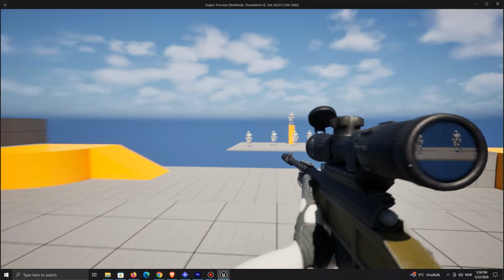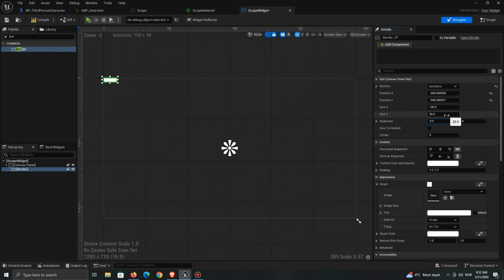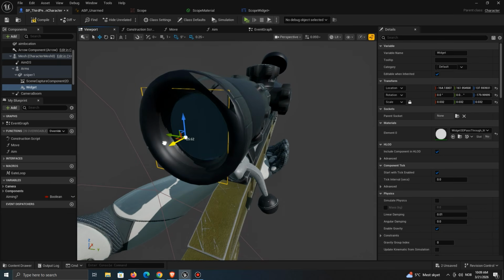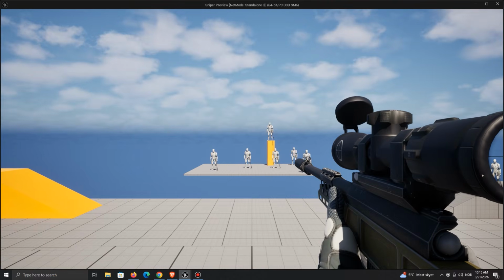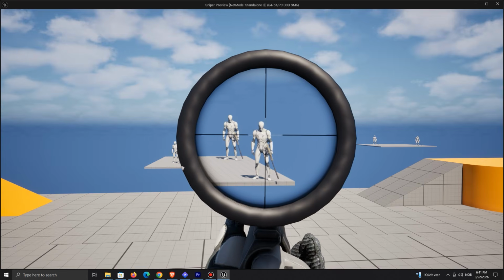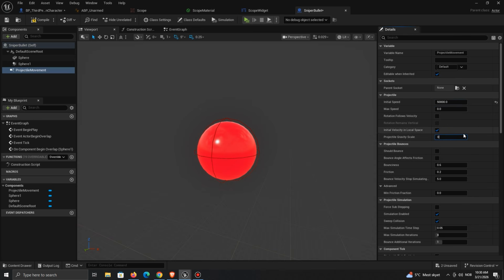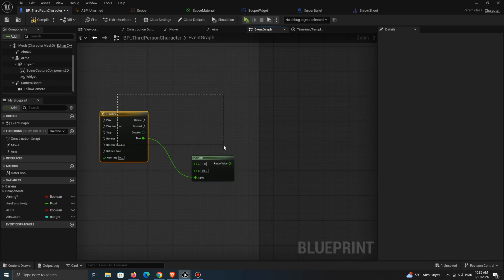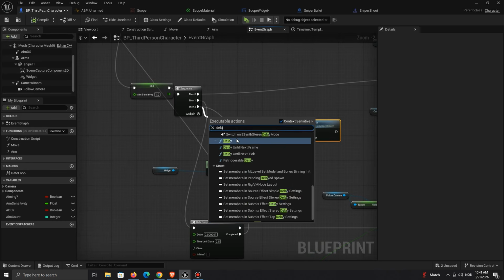Create a Sniper Scope In Unreal Engine 5 (Variant 1)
Learn how to make a tarkov like in game scope!

0:00 Preview
0:27 You Should Have ADS Already...
0:47 Render Target
07:09 Reducing Aim Sensitivity
08:10 (Optional) Increasing FOV For Main Camera
12:06 Toggle Aim/Zoom
14:38 Bullet
17:02 Animation & Recoil
19:08 Scope When Not Aiming